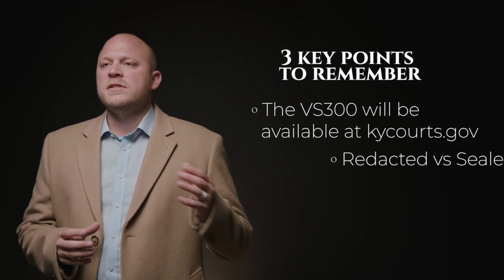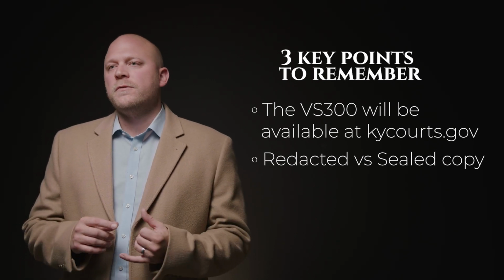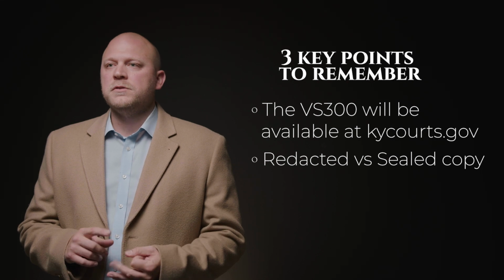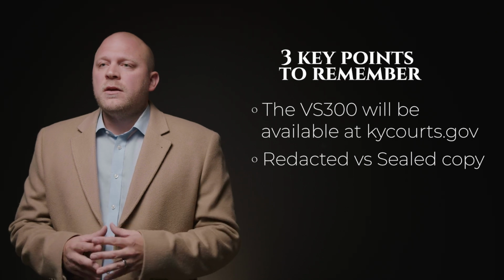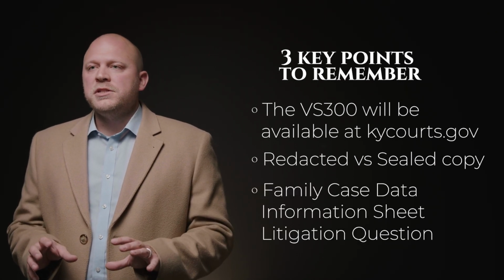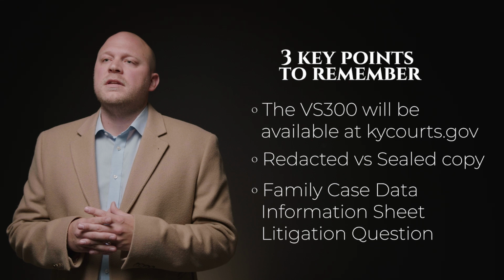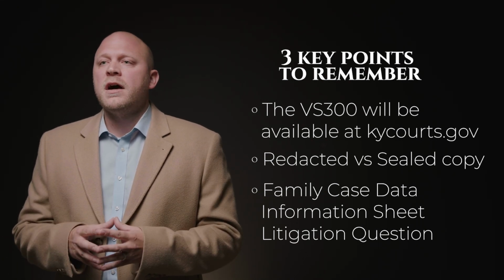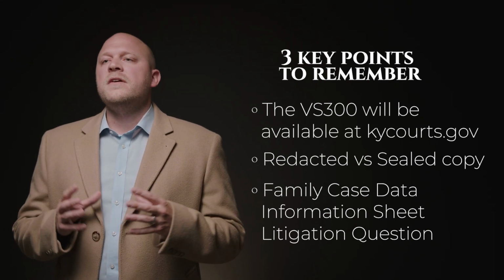DIY Uncontested Divorce (Kentucky) - Module02 Initial Documents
One of the most difficult challenges a person can endure is a family law dispute. I often meet with individuals who feel helpless and defeated, and who are seeking help during one of the most trying times of their life. I understand.

My name is Chris Wise and I am the Owner and President of Wise Law - a divorce, child custody, and domestic violence law firm. Our mission is simple - to lead the next legal renaissance by inspiring innovative family law solutions across the world. We do this by constantly challenging the status quo and archaic industry norms.

We are here to listen to the needs of every client. Everyone who walks through our doors or calls us on the phone is going through something that can have major implications for their family. What Wise Law looks to do is to find out what success means to the client, not what “winning” from a legal standpoint looks like.

Wise Law is currently providing legal services to the following locations:

Louisville, Kentucky: Jefferson County, Oldham County, Shelby County, Bullitt County, Hardin County, Spencer County.

Lexington, Kentucky: Fayette County, Jessamine County, Woodford County, Scott County, Madison County.

Cincinnati, Ohio: Hamilton County, Butler County, Warren County, and Clermont County. Also, Boone County, Kenton County, and Campbell County (northern Kentucky).

Indianapolis, Indiana: Marion County, Hamilton County, Hancock County, Johnson County, Hendricks County, and Morgan County.

These videos - DIY Uncontested Divorce - are posted because we are fed up with the amount of misinformation about uncontested divorces - dissolution of marriage - throughout Kentucky. Simply put, Wise Law has decided to provide a basic overview of how to complete your uncontested divorce in Kentucky.

These videos were originally made for a course that Wise Law offered but decided to instead offer everything for free. For a self-help packet to complete your uncontested divorce, please go to your local family court and request a packet. Most packets are $10, charged by your local county family court.

These videos are made to be educational and NOT formal legal advice. The information presented at this site should not be construed to be formal legal advice nor the formation of a lawyer/client relationship. This video provides general information, it does not constitute legal advice. If you need an attorney to help you in your divorce, please contact a law firm in your area.

This is an advertisement.